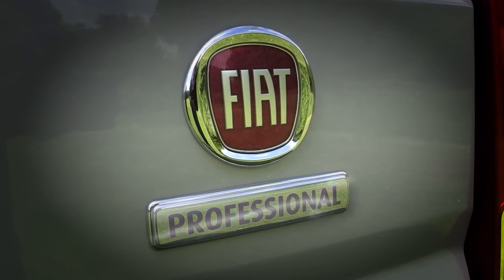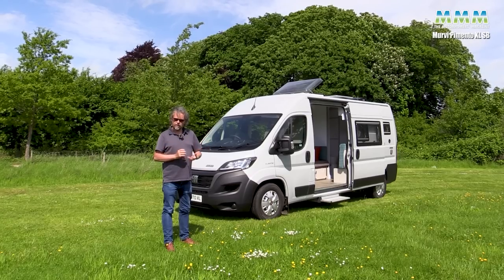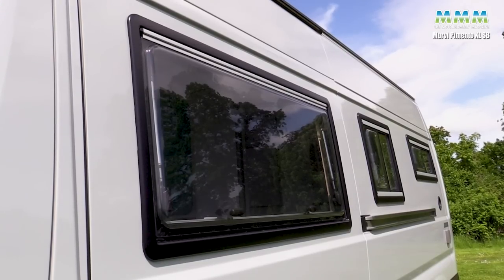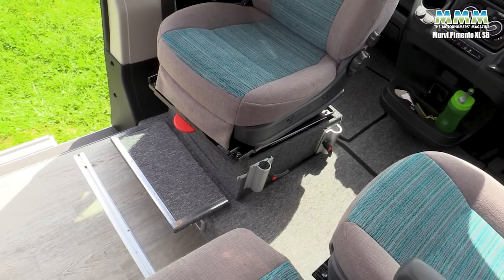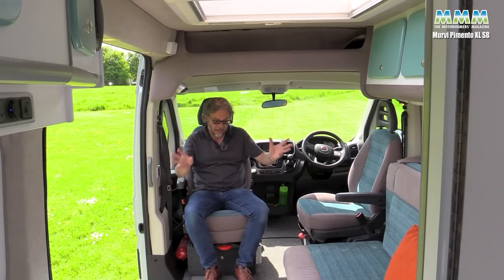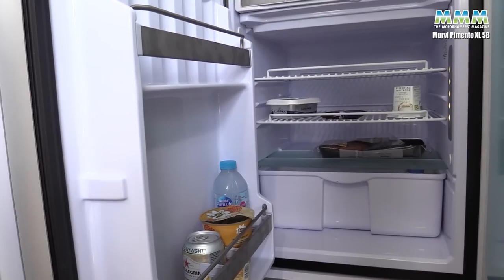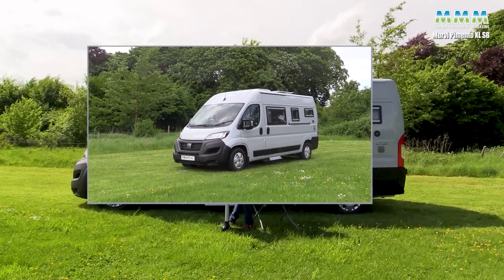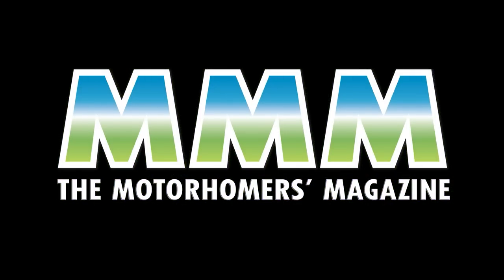This multi-award-winning campervan brand adds extra storage and single beds in its latest new model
In this video Peter Vaughan reviews in detail the all-new Fiat Ducato Murvi Pimento XL SB, a six-metre compact campervan with a spacious lounge, great exterior storage and easy-to-make single beds.